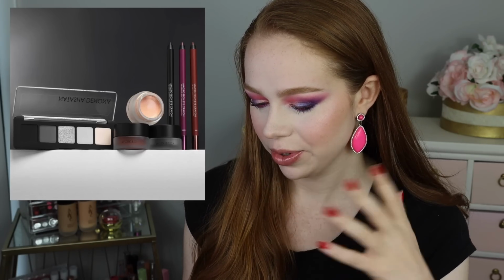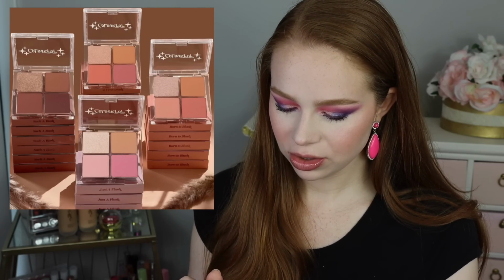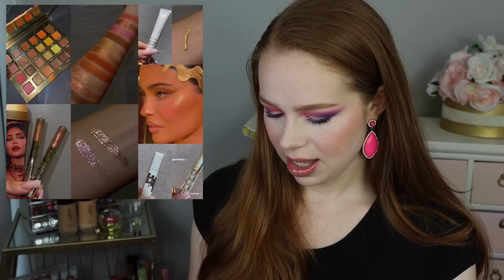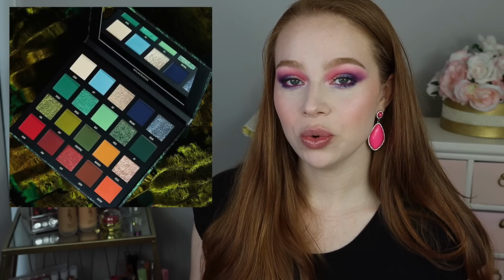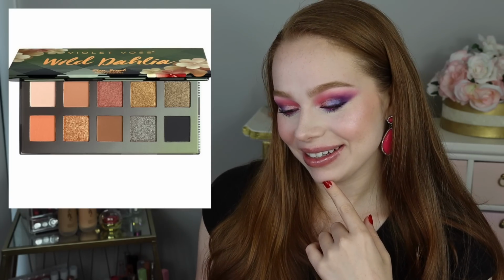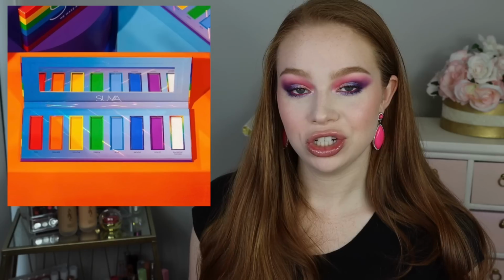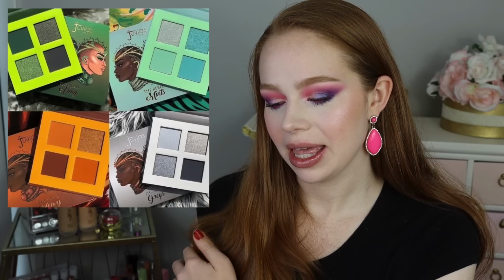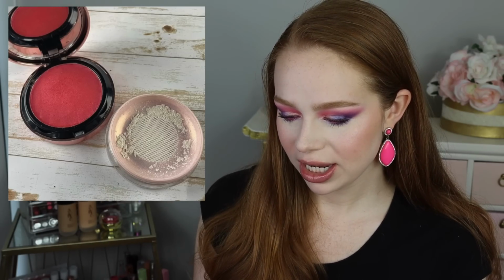New Makeup Releases... Blind Reactions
Hi makeup lovers! Today we’re talking all about new makeup releases!

P R O D U C T S
Natasha Denona Smoke in Vision Collection
• Available now

Colourpop Nude Collection
• Available now

Beauty Blender Blushes
• Available now

Kylie Cosmetics Birthday Collection
• Launching August 10th

Beauty Bay Wilderness Palette
• Available now

Pat McGrath Huetopian Dreams Palette
• Launching August 12th

Wayne Goss Pearl Palette
• Available now

Violet Voss Wild Dahlia Palette
• Available now

Hourglass Single Shadows
• Available now

Suva Beauty We Make Rainbows Jealous Palette
• Available now

Urban Decay Naked 3 Mini
• Available now

Juvias Place Rebel Quads
• Available now

DJ’s Unique Boutique Blush & Highlighter
• Available now

Musee Beauty Triumph of Venus & Honore Palettes

I'm twenty-four.

Mail?